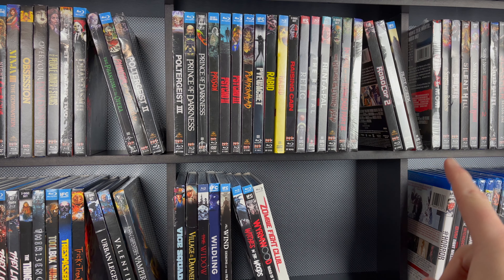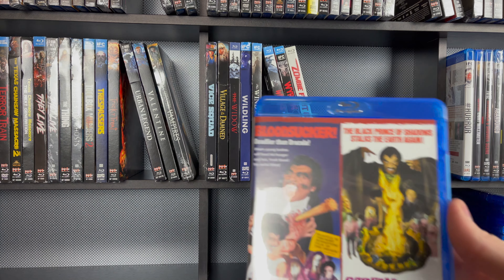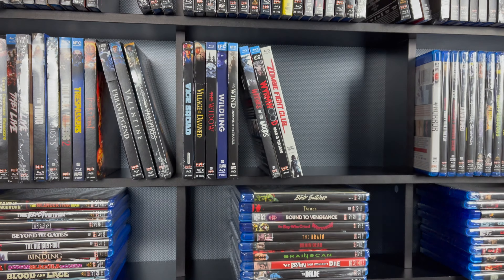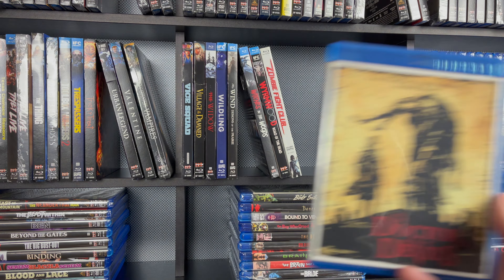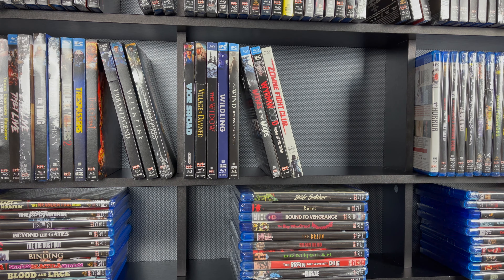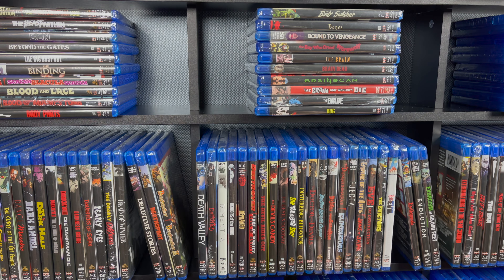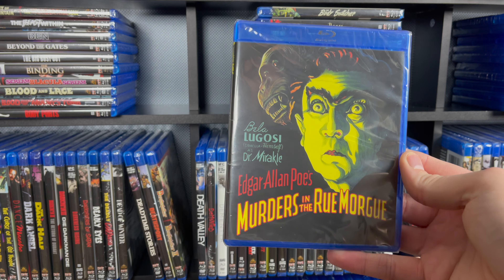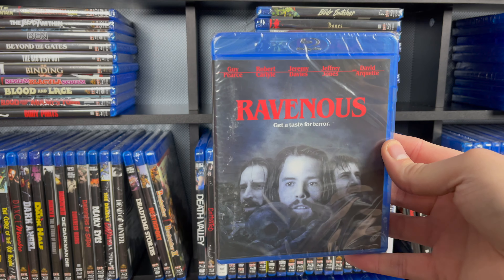My Scream Factory Collection: Part 2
Scream Factory blu rays on Amazon
If you happen to be shopping on Amazon for something and would like to share some of Lord Bezos' profits with my channel at no additional cost to you, please consider shopping through my